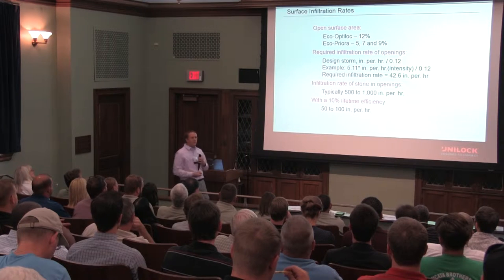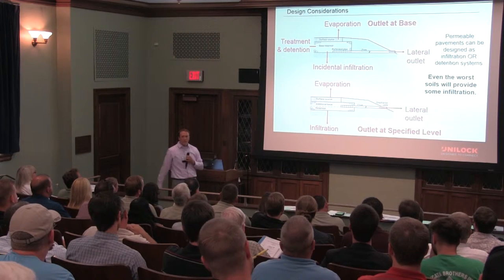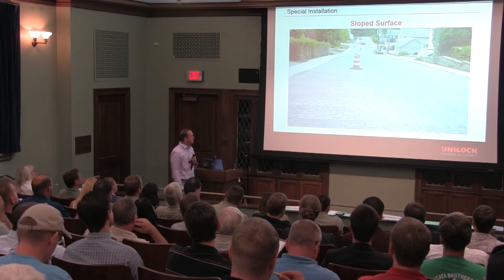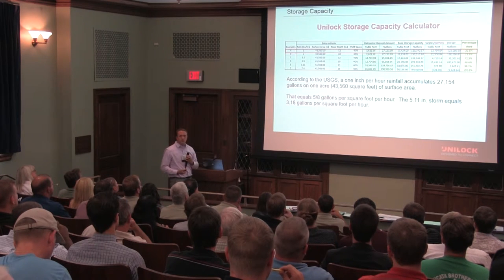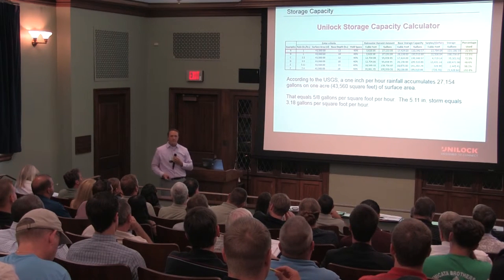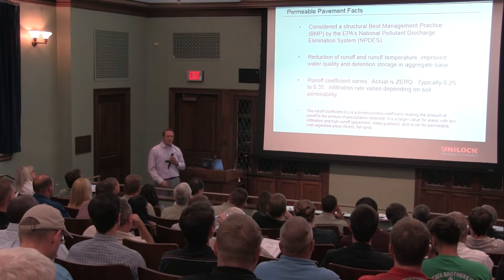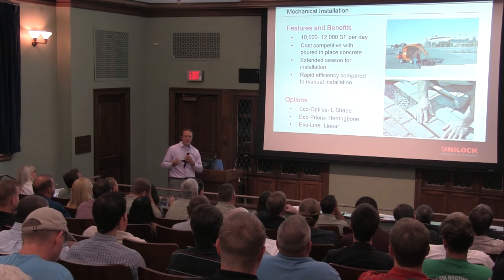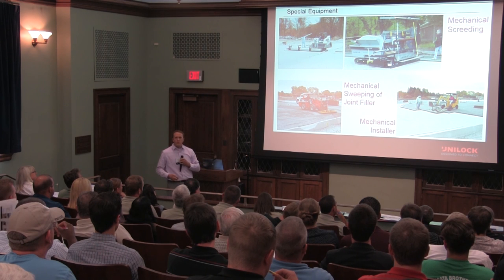Lecture 4 Pavers - Part 3 Installation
Featuring Phil Austin. Hosted by 3 Rivers Wet Weather at Phipps Conservatory. Filmed as part of the Pittsburgh Water & Sewer Authority Green Infrastructure Grant program.